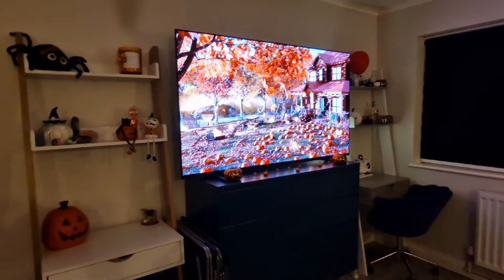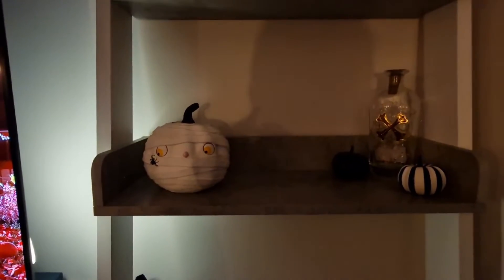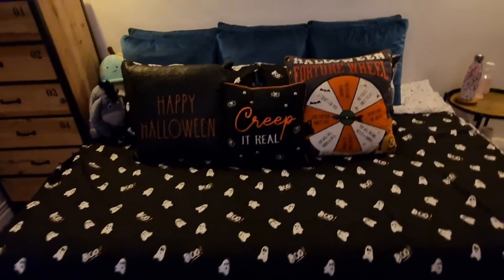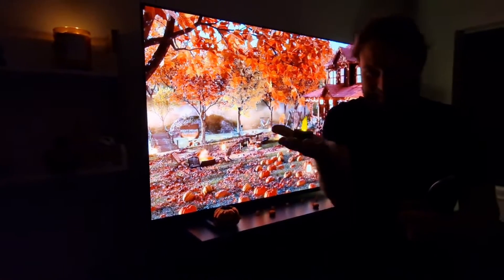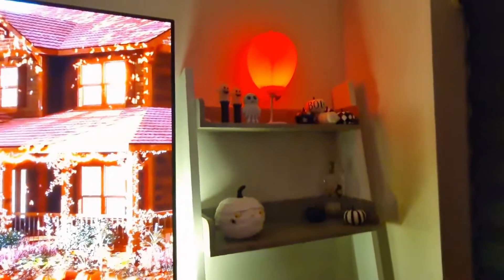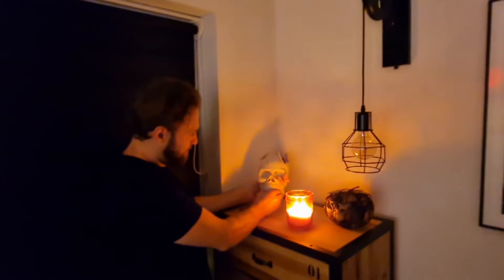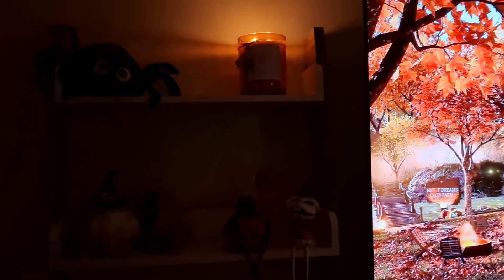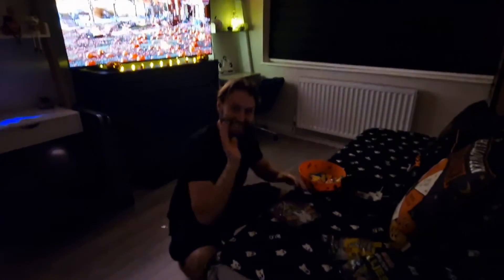🧡 Autumn is here 🍂 Bedroom Tour 🧡